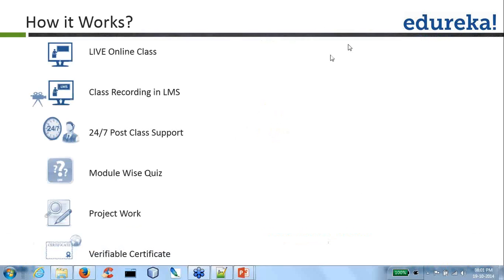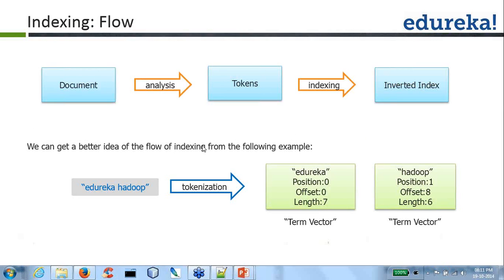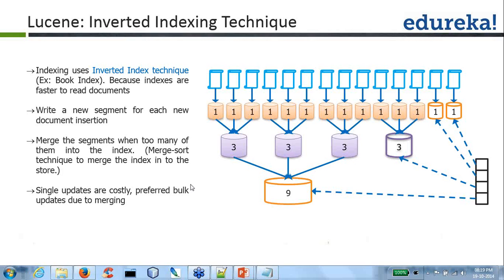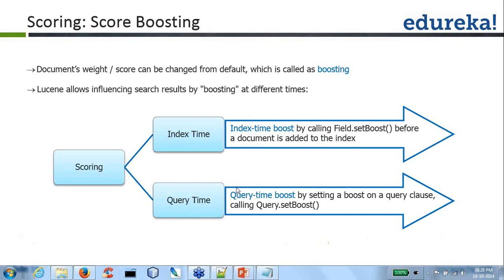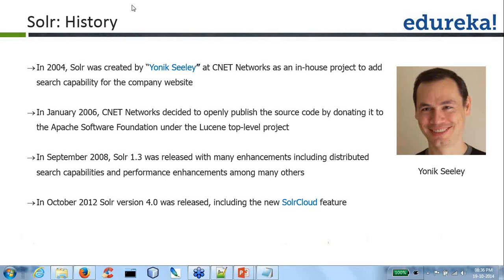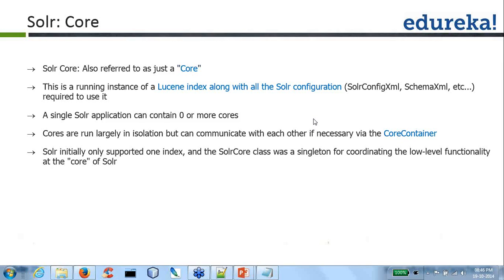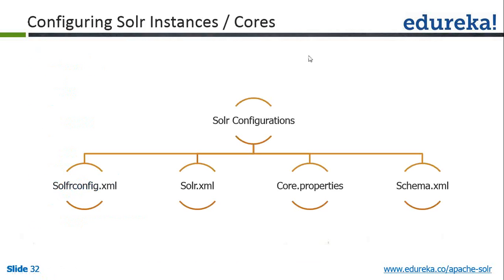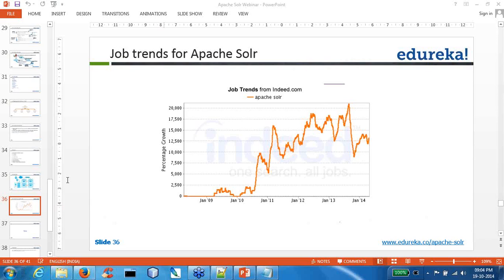Introduction to Apache Solr | Edureka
The Topics covered in the webinar are:

1. Need for Search Engines
2. What is Lucene
3. Indexing Flow
4. Lucene :Writing to Index
5. Lucene : Searching in Index
6. Lucene : Inverted Indexing Technique
7. Lucene :Storage Schema
8. Analyzers
9. Querying : Key Types/ Classes
10. Scoring : Score Boosting
11. Key Features
12. Introduction to Solr
13. History of Solr
14. Solr : Key Features
15. Solr Architecture
16. Solr : Schema Hierarchy
17. Solr : Core
18. Solr Features
19. Configuring Solr Instances/ Cores
20. Job Trends for Apache Solr